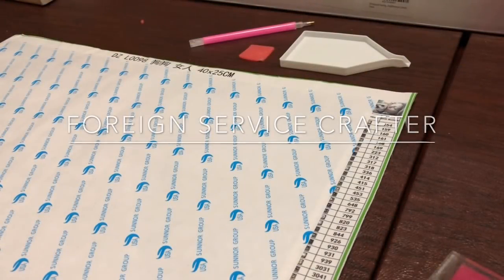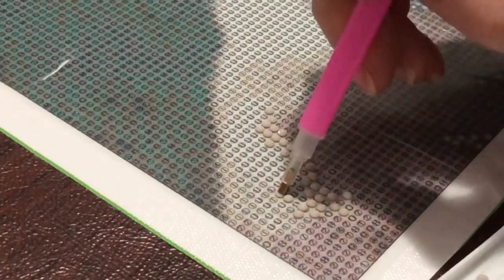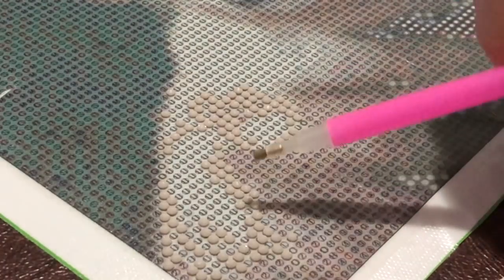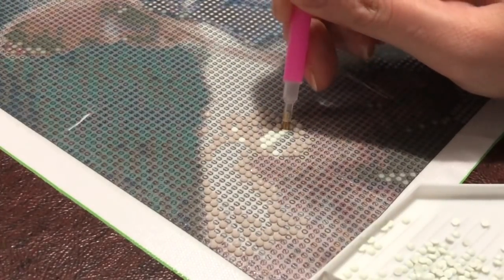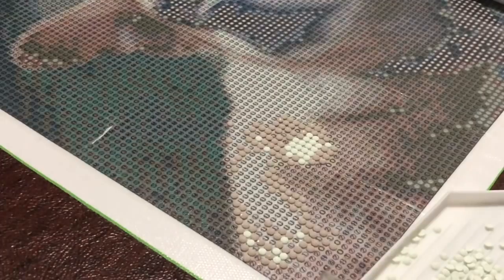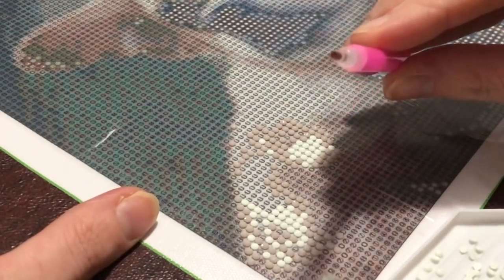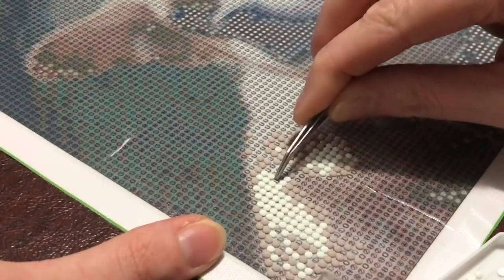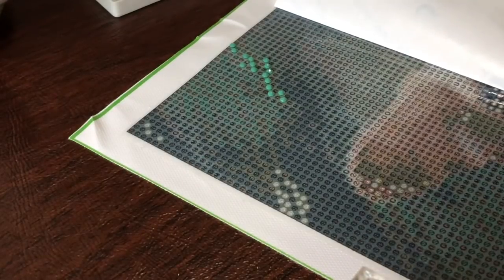Starting A Custom Diamond Painting Of My Dog - Hear His Adoption Story! - Drill With Me #1 and #2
Hey Crafters! Ive begun working on the custom Diamond Painting of Axel that I received for Christmas! This video combines the first and second Drill With Me that I filmed almost back to back. I talk about Axel's adoption story and about the time my husband came home to find a LARGE picture canvas of Axel on our wall over the fireplace.